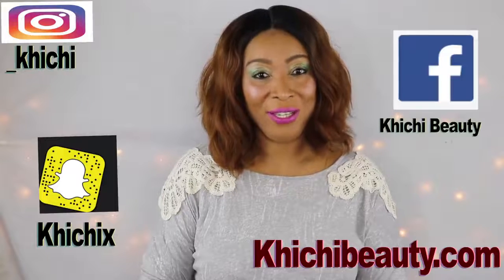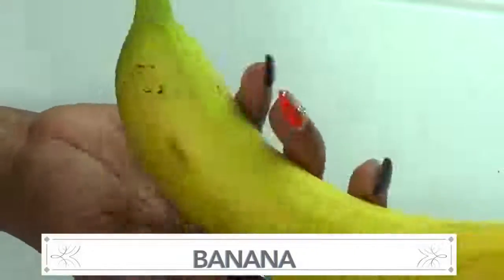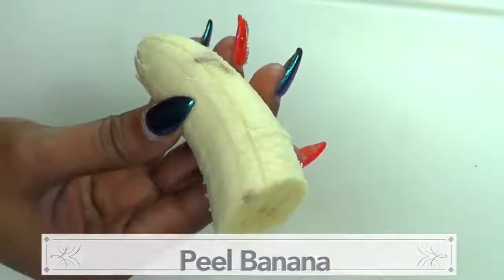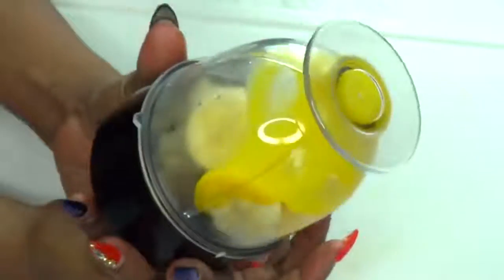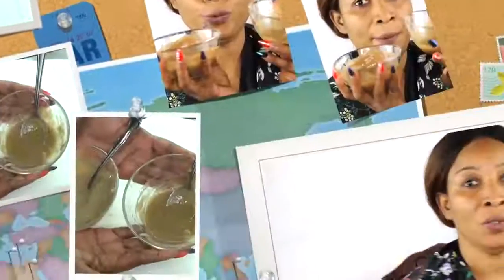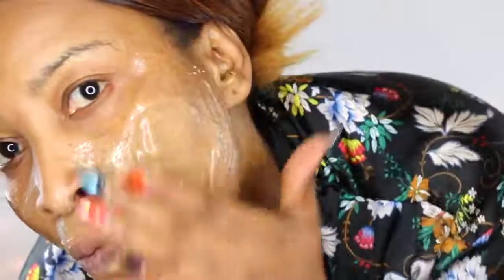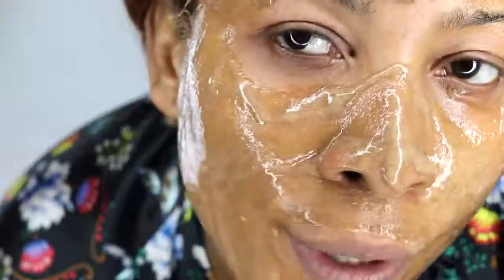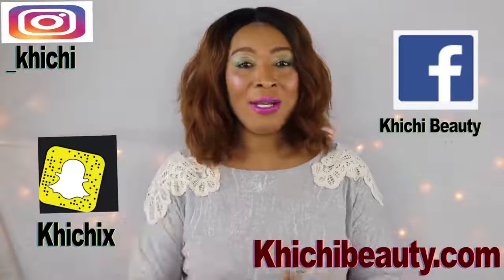banana+egg challenge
APPLY BANANA AND EGG ON YOUR SKIN ANTI - AGING REDUCE WRINKLES, SPOTLESS FIRM SKIN